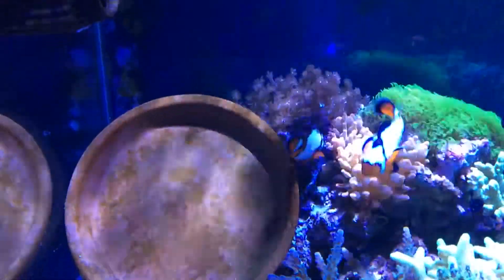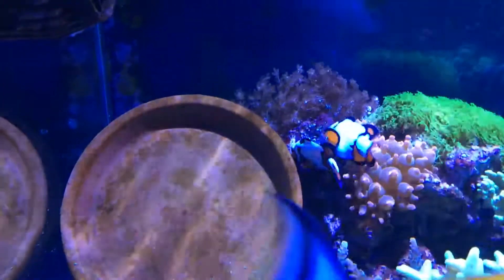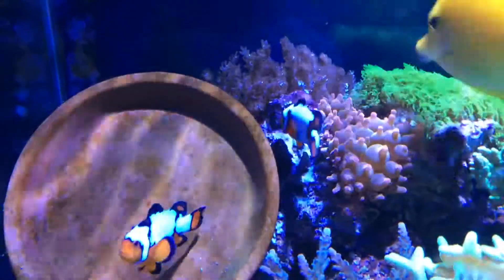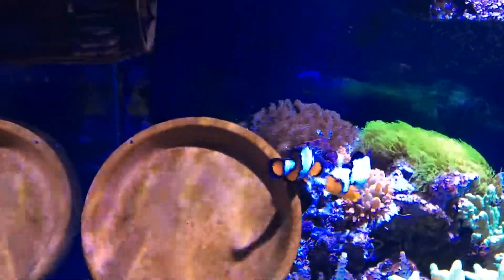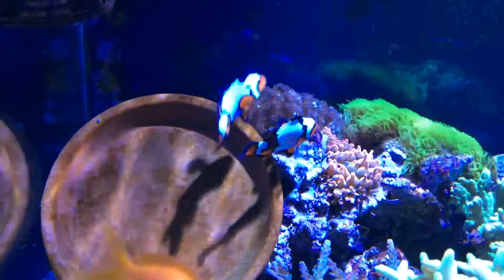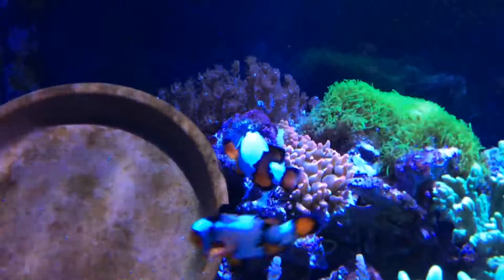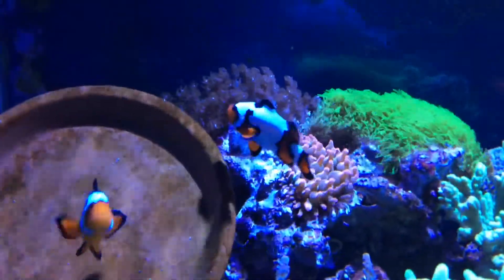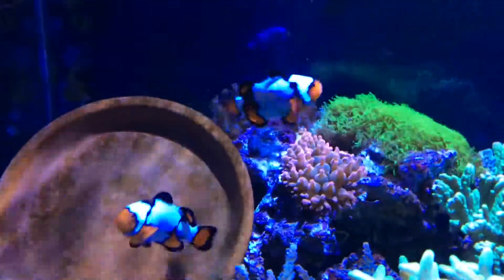Clownfish laying eggs and fertilizing the eggs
A small clip of my clownfish of them laying eggs and fertilizing them on cam.